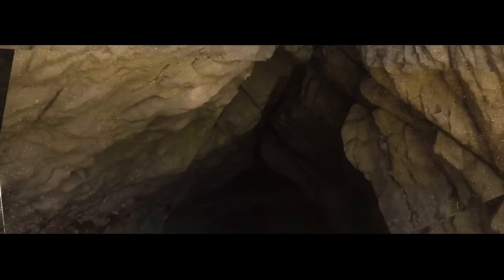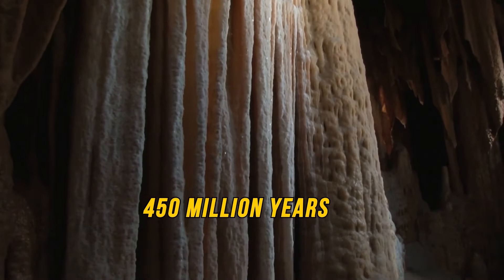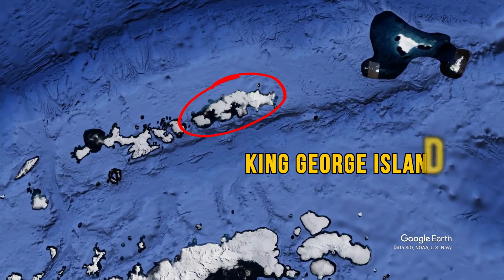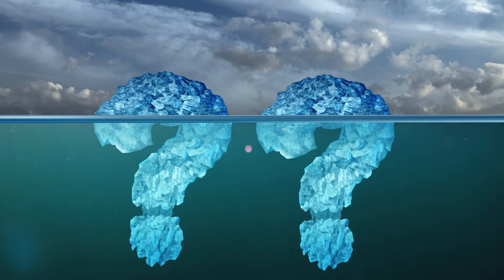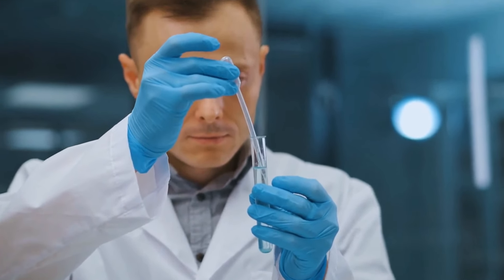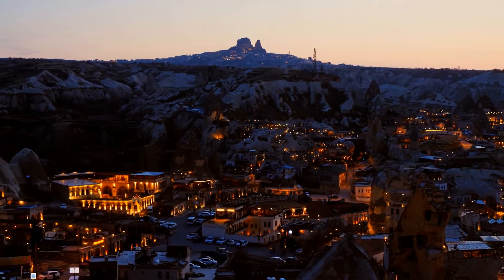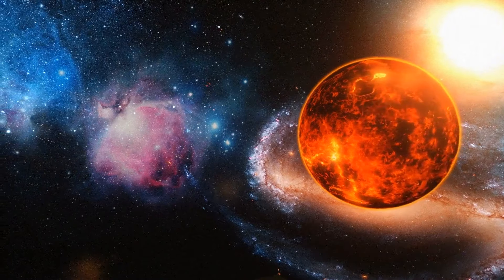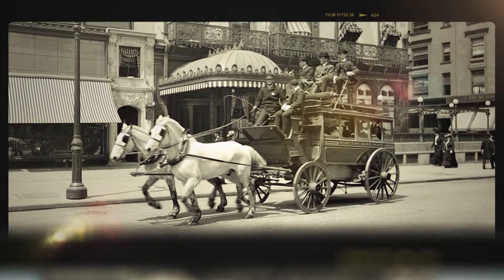100 Years of Fear: The Chilling Reason This Place Was Shut Down for Humans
Explore the most mind-blowing and chilling discoveries that have been hidden from the public eye for over a century! From abandoned asylums to cursed islands, these forbidden places have been off-limits for 100 years, and the secrets they hold are about to send chills down your spine. Join us as we uncover the dark history and unexplained phenomena that have been hidden from the world for far too long. Get ready for a journey that will leave you speechless and wondering what other secrets are still waiting to be uncovered.